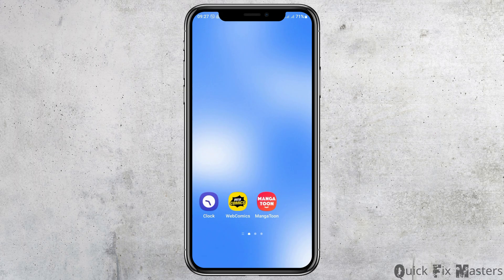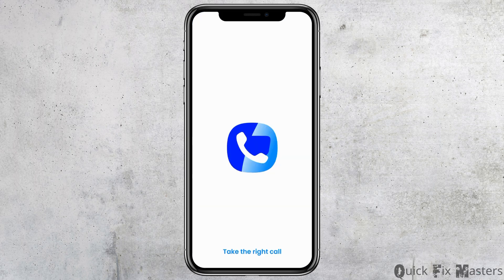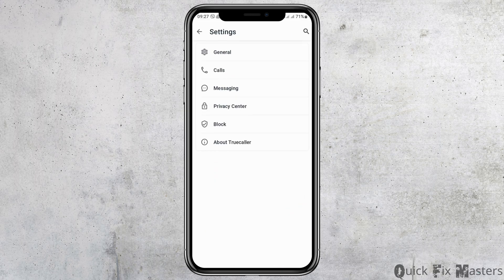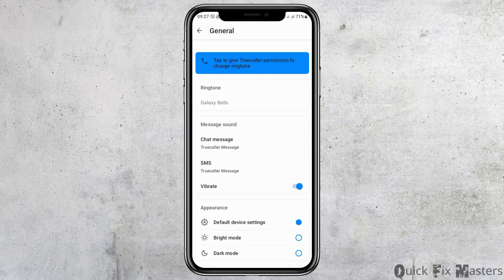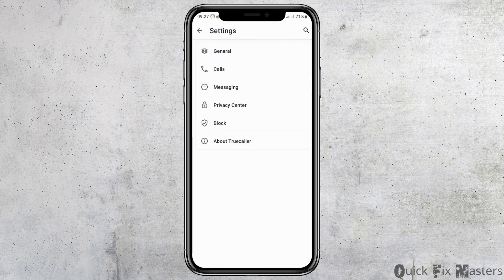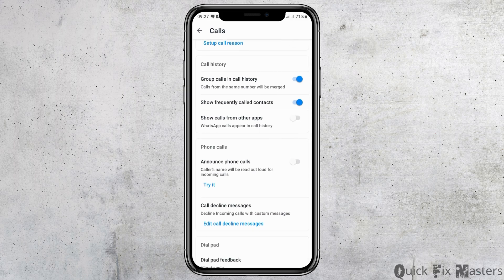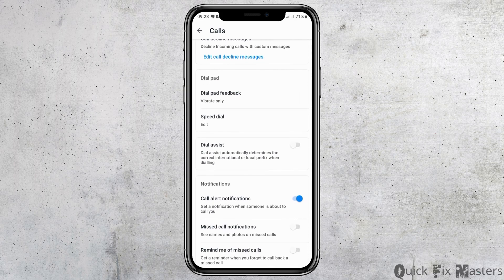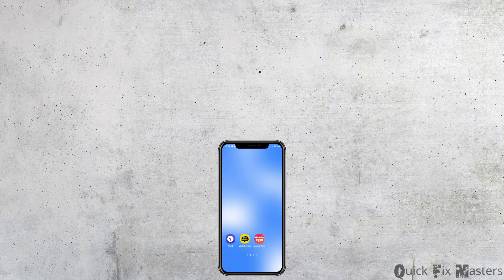How to Disable Truecaller Popup After Call (Full Guide)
Tired of the Truecaller popup after every call? In this comprehensive guide, we'll walk you through the step-by-step process to disable the Truecaller popup after call feature, giving you more control over your calling experience. Whether you're bothered by the interruptions or simply prefer a cleaner interface, we've got you covered with this full guide!

In this tutorial:
0:00 - Introduction
0:05 - How to Turn Off Truecaller Popup After Call (Full Guide)

Join us as we explore the settings options and configurations necessary to turn off the Truecaller popup after call feature on both Android and iOS devices. From navigating app settings to adjusting notification preferences, we'll cover everything you need to know to stop Truecaller popups in their tracks.

Take charge of your calling experience and enjoy uninterrupted conversations by watching our comprehensive guide today!